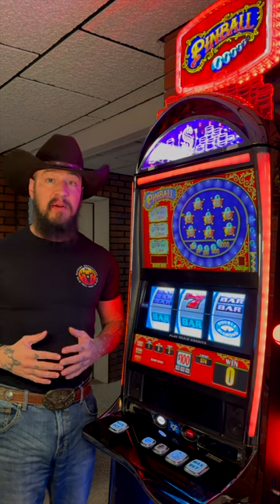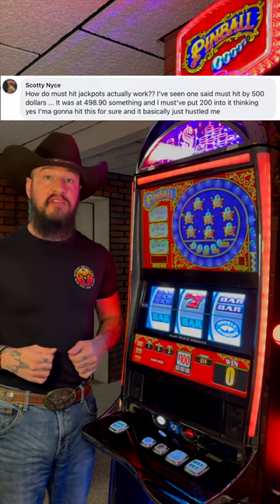How do Must-Hit by Progressive games work? 🤔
How does a must hit by progressive slot machine work?

⭐️ FULL GUIDES & RESOURCES! LINK BELOW WITH ALL INFO ⭐️
🟢 Helpful video guides 🎥
🟢 Links to get a lock box 🔐
🟢 Bullet pointed Guide to pick a Slot Machine 📋
🟢 Ask Questions 🙋🏻‍♂️
👇🏻 ALL OF THESE RESOURCES ABOVE AND MORE AT THIS LINK  👇🏻

💡 Gain valuable insights from a professional slot tech to maximize your winnings.
🎯 Understand the importance of paylines, volatility, and RTP.

Win at slots. How to play slots. Slot machine jackpots. Live slot play. Casinos. Tips and tricks. Free. Better your luck. Better your chances. Massive win. Hand pay. Best slots. Myths. True or false. How to win. Gambling. Betting. Best play. Top dollar. Pinball. Double diamond. IGT. Aristocrat. Konami. Bally. Las Vegas. Games. Huge win. new slots. Old slots. Fun. Travel. Vacation. Budgeting.  how to win at slots. how to get a jackpot. how slot machines work. winning at slots. secrets to slots. slot expert. gambling help. win at the casino. how do I win. contests. lottery. bingo. dragon cash. money. playing slots. online slots. best jackpot odds. slots with the highest odds of winning. Picking the best jackpot slot machine. how to win a slot jackpot. best slot machines to play. jackpot odds on slots. Slots with highest odds. slots with highest return. RTP. Best days to play slots. Best times to play slots. Slot location on floor. When to move slot machines. How slot odds are determined. best times to hit a jackpot. how to hit a jackpot at the casino. Biggest jackpots at casinos.